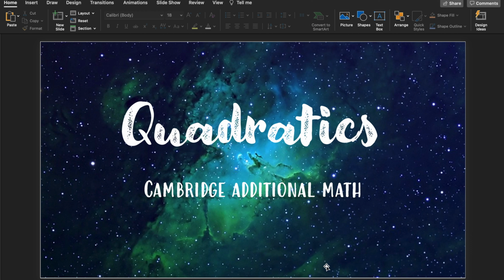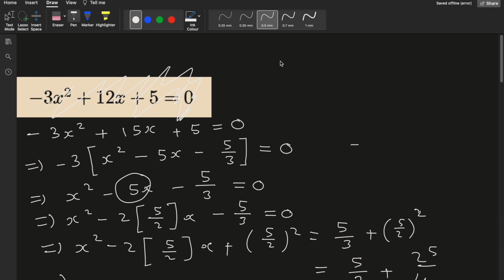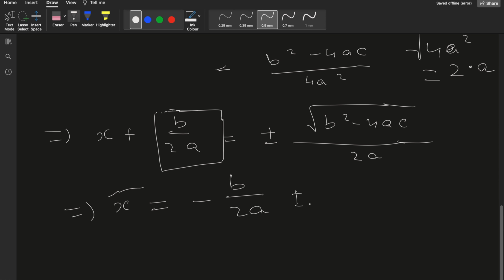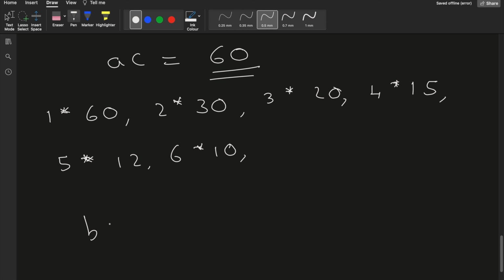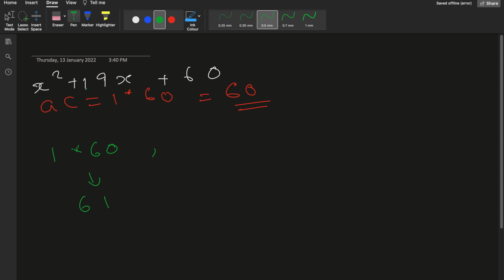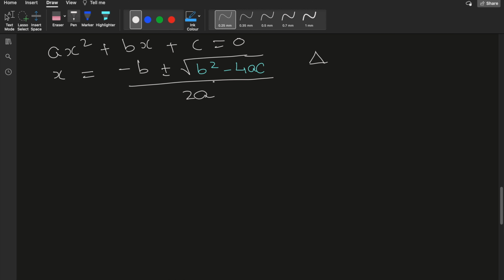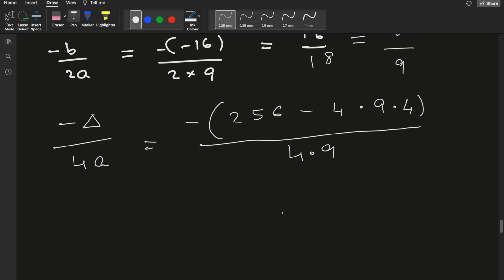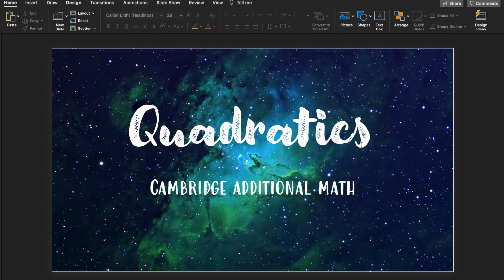Quadratics: Full Video | IGCSE Additional Mathematics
In this video, you are going to learn about quadratics from Cambridge Additional Mathematics explained in simple words with ready made notes.